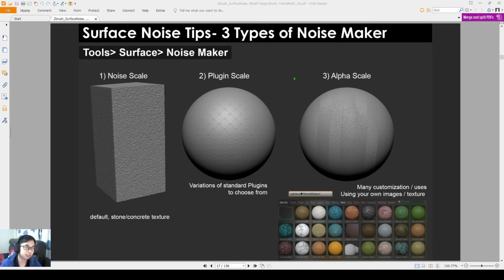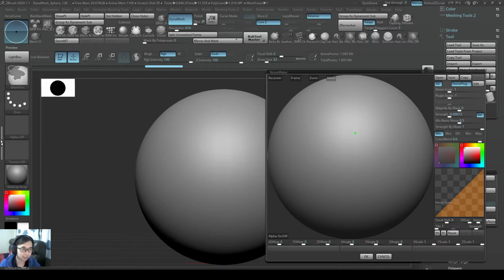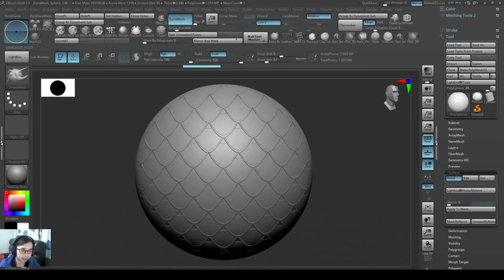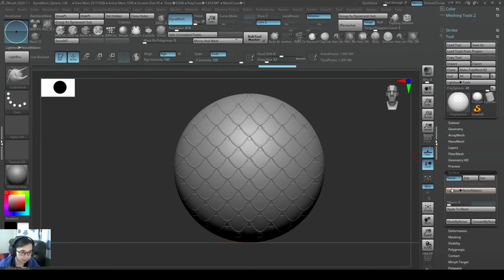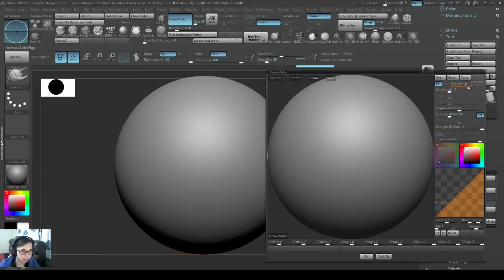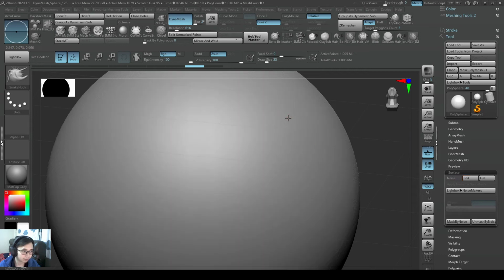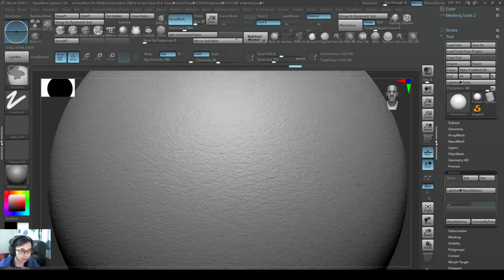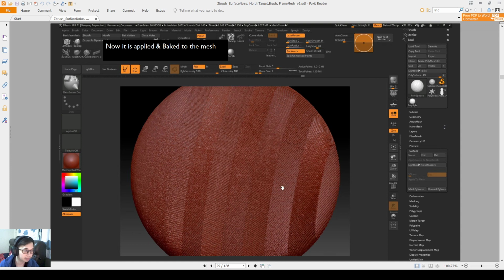4-Shield3 Using Surface Noise Plugin, Alpha, 3 types of Surface Noise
Hi everyone,

This video I talked about Zbrush Surface Noise, 3 types of Surface Noise, Plugin noise and Alpha noise gets you better results, and Alpha surface noise is the most useful and versatile.